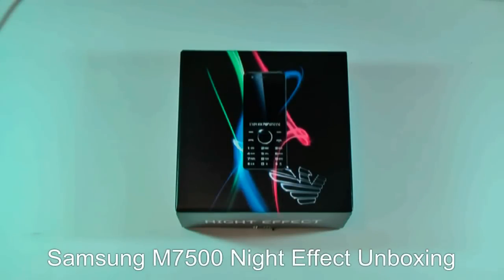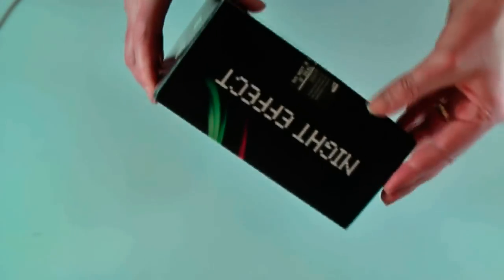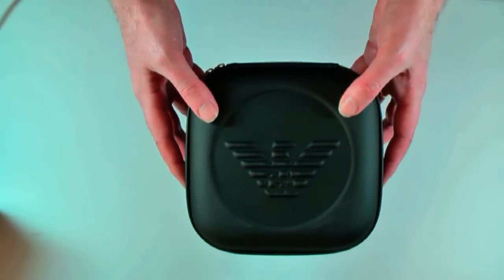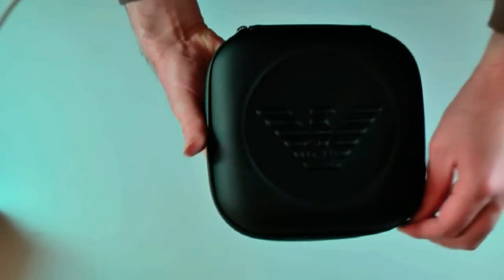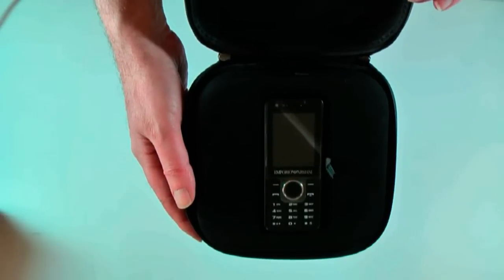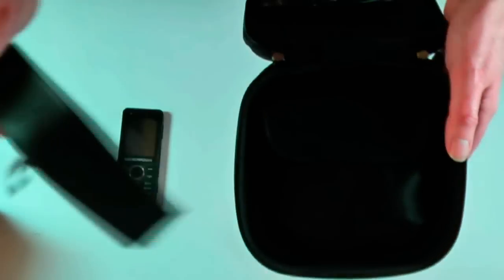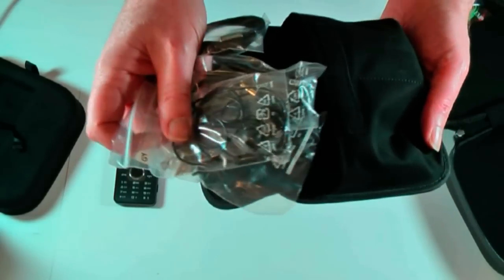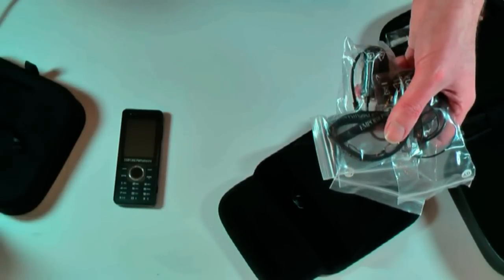Samsung Night Effect Unboxing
The Samsung M7500 "Night Effect" and its presentation case